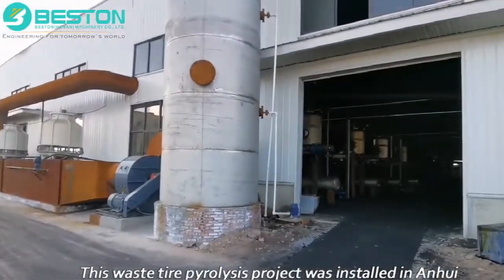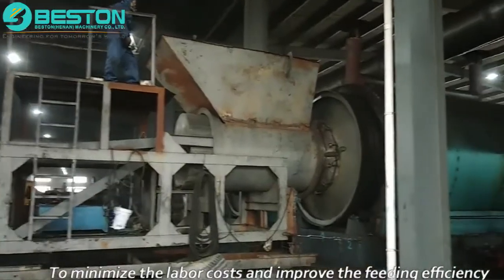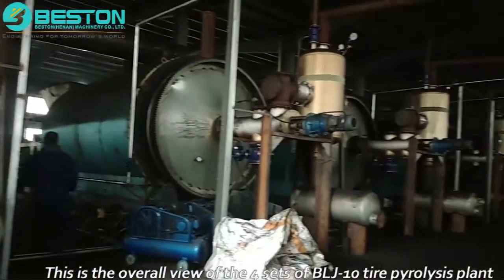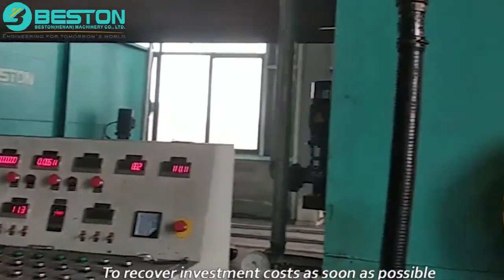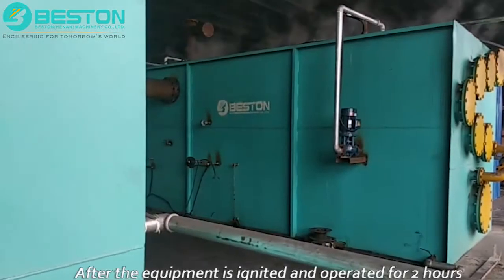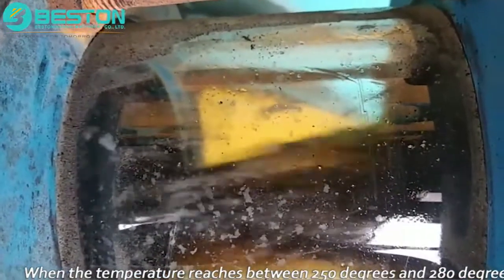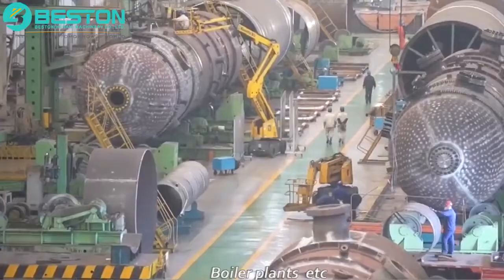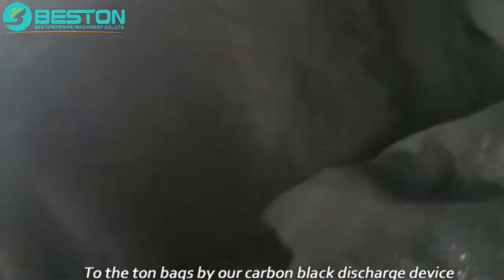Tyre Pyrolysis Plant Show at Manufacturing Factory | Manufacturer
This video shows Beston tyre pyrolysis plant parts in details.

1.This waste tire pyrolysis project was installed in Anhui, China in 2020. There are a total of 4 sets of BLJ-10. The reactor size is ø2600*6600mm with thickness of 16mm, and the making material is Q245r boiler steel.

2.The project is designed to use forklifts and hydraulic feeder for feeding, to minimize the labor costs and improve the feeding efficiency.

3.We specially installed a large silo above the hydraulic feeder to work with forklifts feeding. According to calculations, it takes about 2 hours to complete the feeding of the 10t waste tire. and the furnace door of the reactor is also specially designed to be round, the size just matches the size of the forklift.

4.This is the overall view of the 4 sets of BLJ-10 tire pyrolysis plant, with a design processing capacity of 40 tons/day. At present, a large processing capacity design solution is popular in China to recover investment costs as soon as possible. The condenser also adopts our latest design -the three-in-one condenser, that is, the condenser, the oil tank and the water seal are placed in the same frame, and the upper part is the water tank. The advantages of this design are easy for transportation, installation and maintenance.

5.After the feed is completed, we start to ignite. The fuel can be diesel, natural gas, coal, tire oil, firewood, etc., but it is recommended that you use the tire oil, so you don’t need to purchase any of the additional fuel. The fuel consumption of BLJ-10 is about 280 kg of tire oil per day.

5.The syngas produced during the pyrolysis process is also recycled to the main furnace for heating, which also can save a lot of fuel in this way.

6.Here are four sets of three-in-one condensers, all with our BESTON logo.

7.After the equipment is ignited and operated for 2 hours, the temperature of the manifold will reach about 100 degrees, the light oil gas will begin to be generated. When the temperature reaches between 250 degrees and 280 degrees, a large amount of liquid oil can be seen from the sight glass. At this moment, the pressure in the normal range is about 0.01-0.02MPA, which is a relatively safe range; this tire oil has a very high calorific value, about 43MJ/KG, which can be used as fuel to replace coal, diesel and other fuels, and is generally widely used Cement plants, power plants, boiler plants, etc.

8.After about 12 hours, the oil output is basically completed. And then we also need to wait until the furnace temperature reaches about 60 degrees before proceeding with the carbon black discharge. It will take about 7 hours here. Our carbon black discharging system is also designed with automation. From the video, we can see that the tire carbon black is automatically transported to the ton bags by our carbon black discharge device. These carbon blacks can also be reprocessed into fuel for personal use or sale.